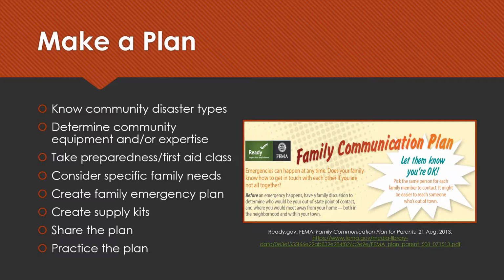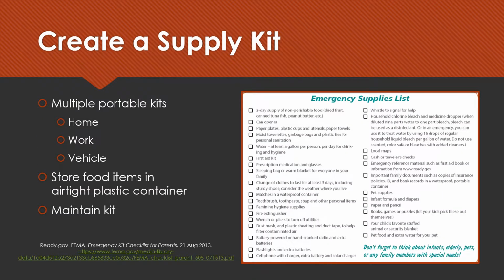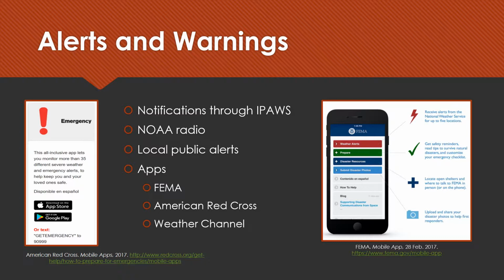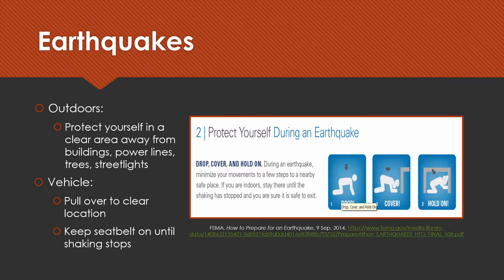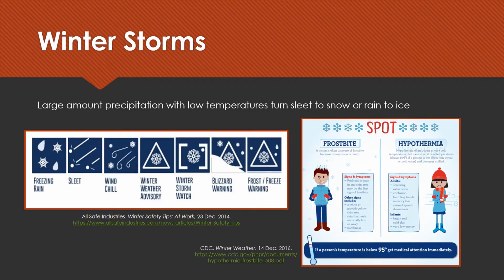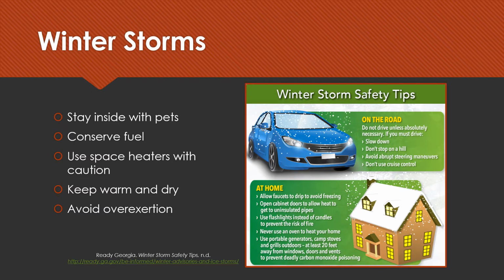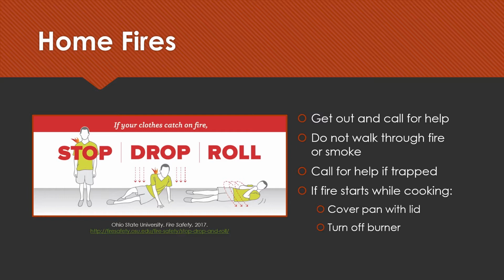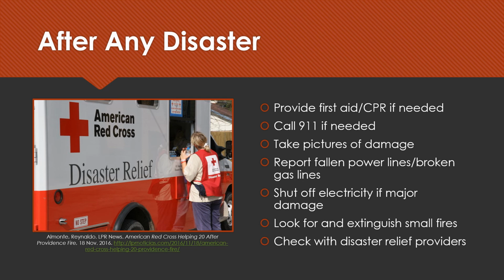Preparing for Disasters video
Health education presentation about various disasters: what to do, how to prepare, and how to recover